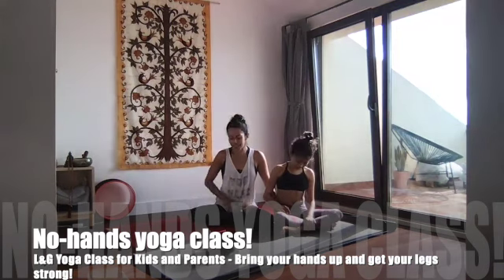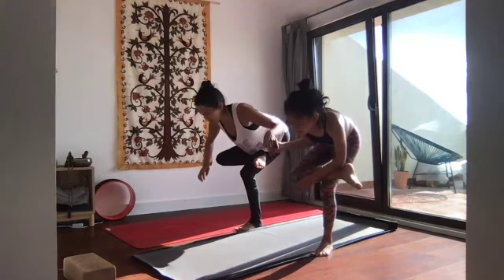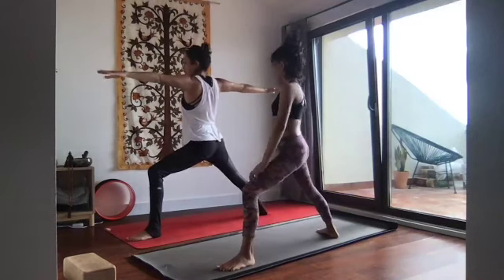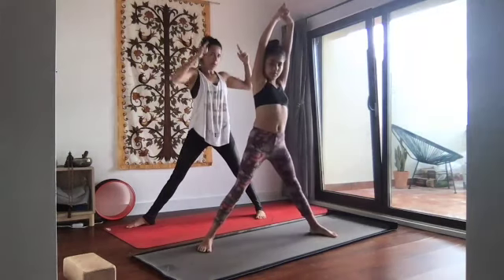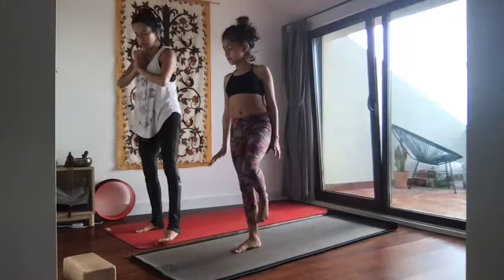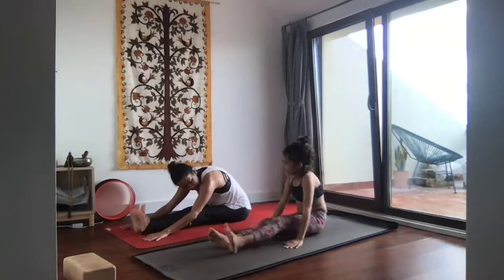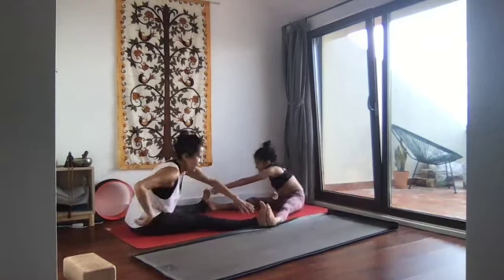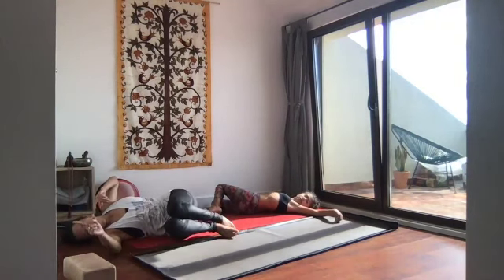No-hands yoga class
L&G Yoga class for Kids and parents - Bring your hands up and get your legs strong!